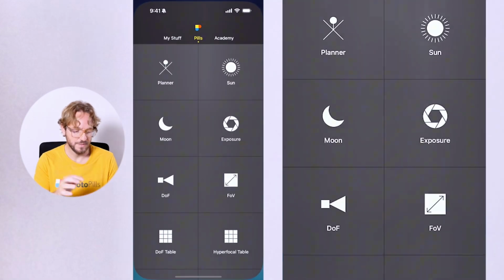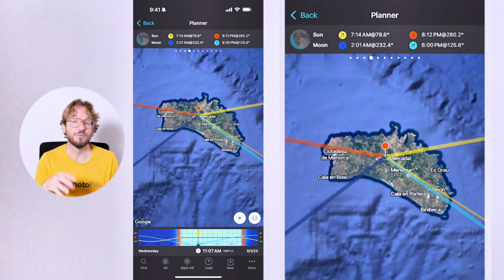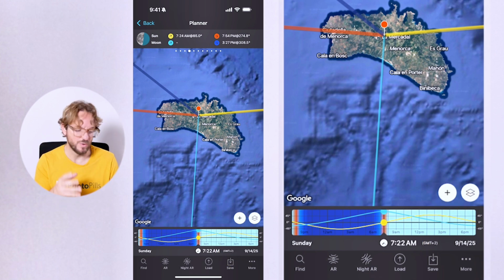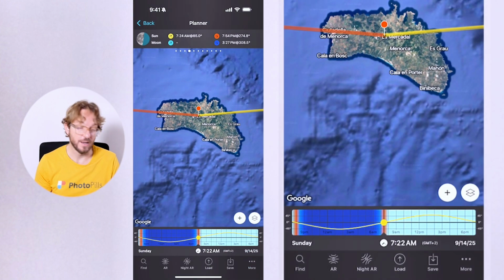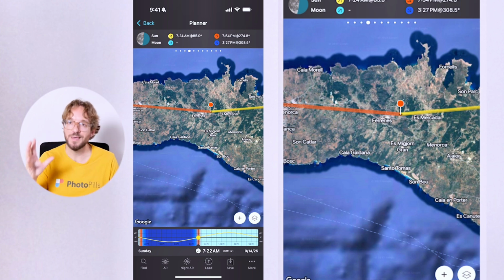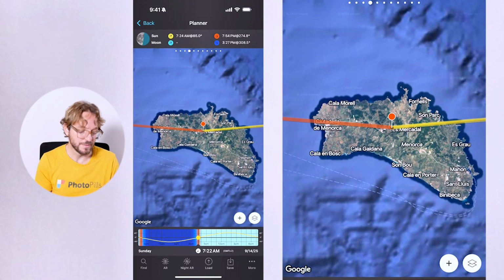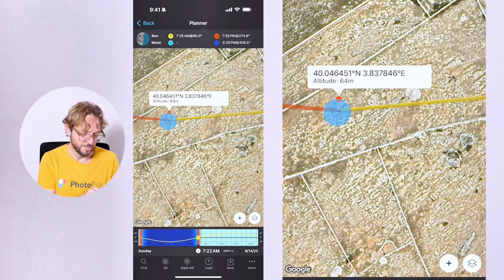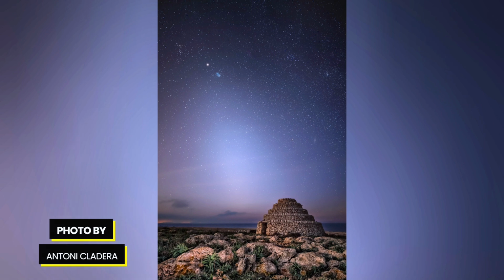How to Find the Zodiacal Light (To Photograph It!)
The Zodiacal Light is a faint glow caused by sunlight scattered by interplanetary dust along the ecliptic. Did you know that?
It’s visible in very dark skies after sunset in autumn (northern hemisphere) and before sunrise in spring… and the reverse if you live in the southern hemisphere. 🤓
In this short tutorial you’ll learn how to plan your Zodiacal Light photos with PhotoPills, when is the best time and conditions to watch it and how to locate this elusive light.

Ready to capture it?
👉 Questions about planning or shooting the Zodiacal Light? Drop them in the comments and I’ll help you dial it in!